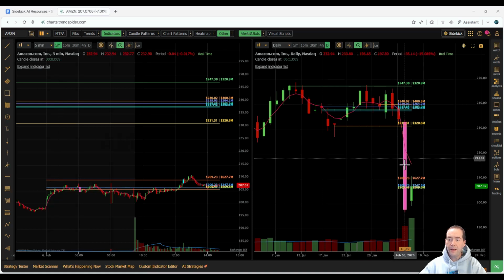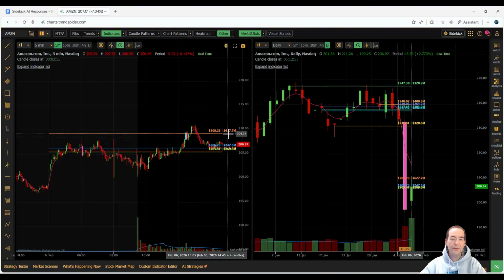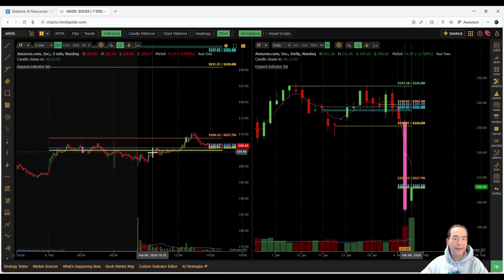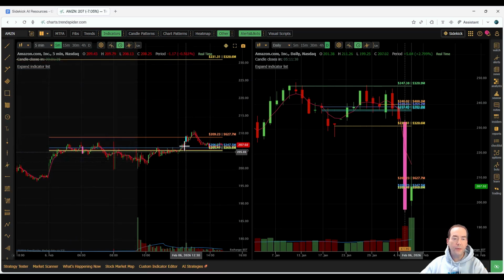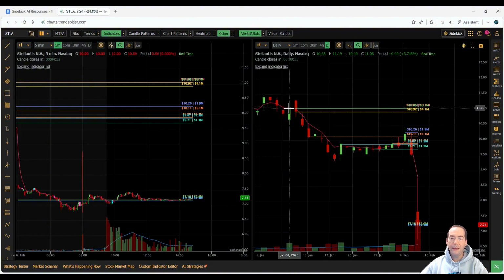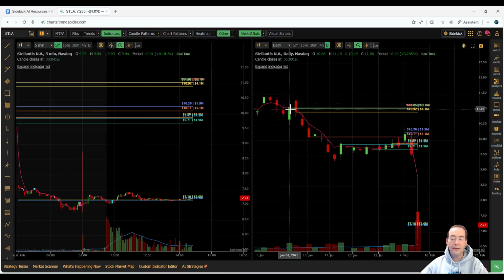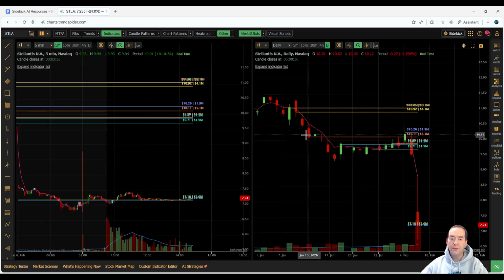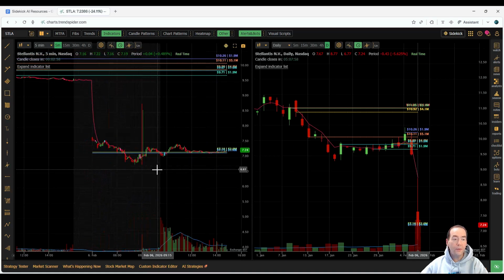✅ RESULTS REVEALED: Did Hit AMZN & STLA Our Targets?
Let's review yesterday's pre-market predictions for AMZN and STLA and see how our institutional tracking performed!

📈 In This Video:
• Complete trade review and analysis
• What the institutional data showed us
• Lessons learned for future trades
• Market behavior analysis

TIMESTAMPS:
[00:10] - AMZN Trade Review
[03:50] - STLA Trade Review

👍 LIKE if our analysis is helping your trading journey
💬 SHARE your trading results in the comments